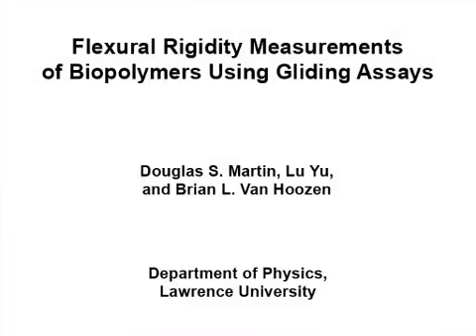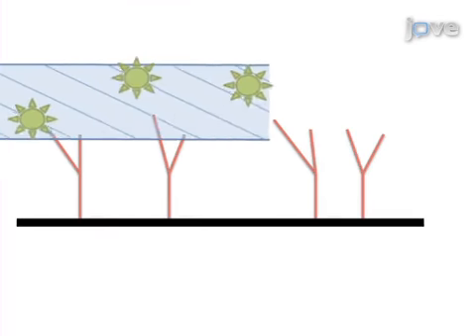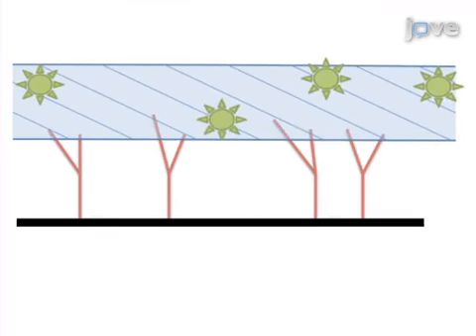Flexural Rigidity Measurements Of Biopolymers Using Gliding Assays l Protocol Preview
Flexural Rigidity Measurements of Biopolymers Using Gliding Assays -  a 2 minute Preview of the Experimental Protocol

Douglas S. Martin, Lu Yu, Brian L. Van Hoozen
Lawrence University, Department of Physics;

A method to measure the persistence length or flexural rigidity of biopolymers is described.  The method uses a kinesin-driven microtubule gliding assay to experimentally determine the persistence length of individual microtubules and is adaptable to actin-based gliding assays.